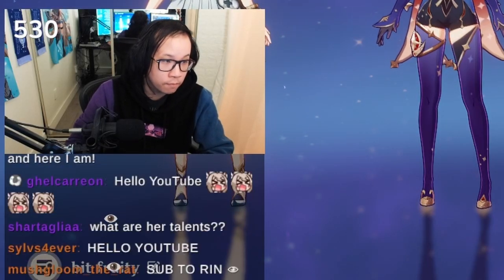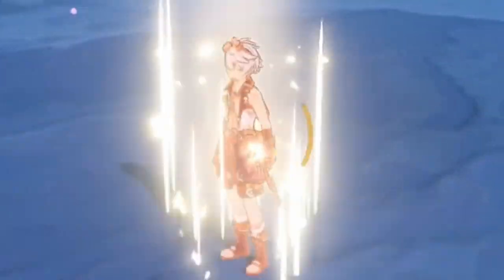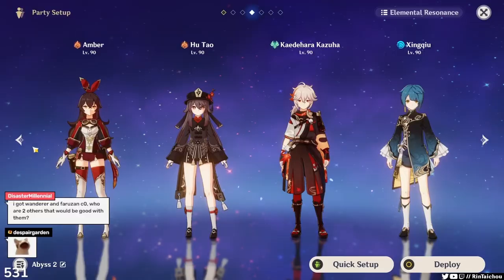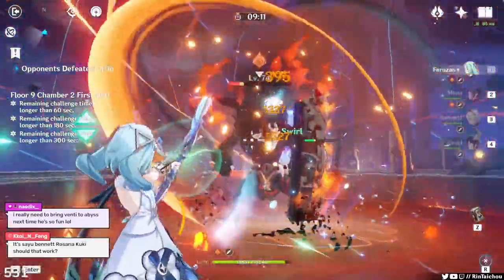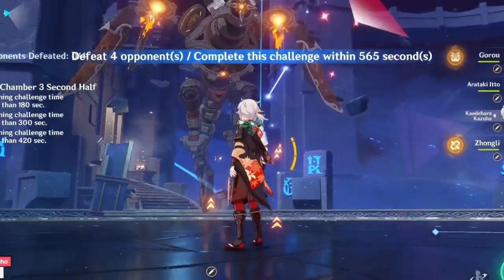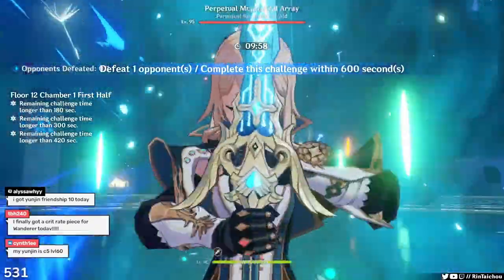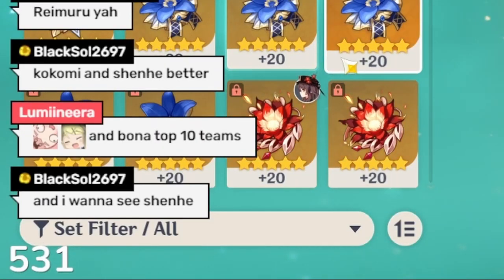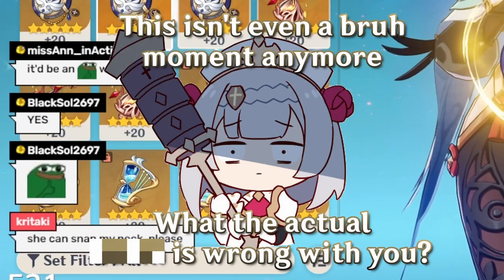MAIN DPS FARUZAN in SPIRAL ABYSS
Can she do it? Can I main DPS Faruzan and clear the whole thing??

Editor - @truelu

_Music list_
Mischievous Step - Blue Archive
Theme 89 - Blue Archive
Dreams of Love and Literature - Doki Doki Literature Club
Will be Venus - Megadimension Neptunia Vll
Chopscrewey - Splatoon 2
Dark Skies - Metal Gear Rising: Revengeance
Princess Shroob Battle - Mario and Luigi: Partners in Time
Out of Control - Blue Archive
Revolutionary Attack - Superdimension Neptune VS Sega Hard Girls
Hot Wind Blowing - Metal Gear Rising: Revengeance
Void - Arknights

_Time stamps_
0:00 Hi
0:36 Build and Team
3:26 Shougun flex
4:20 Other team options
7:14 Floor 9 and 10
9:48 Floor 11
12:24 Floor 12 Chamber 1
15:44 The Stallers
17:27 Chamber 2
20:29 Return of the Stall
22:25 Regrouping
24:55 Chamber 3
28:47 Farzan